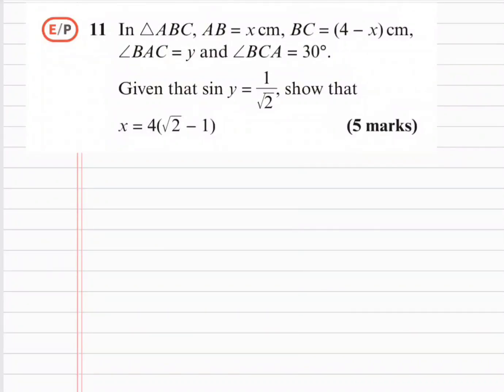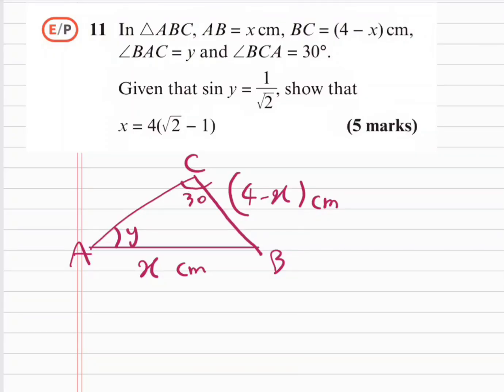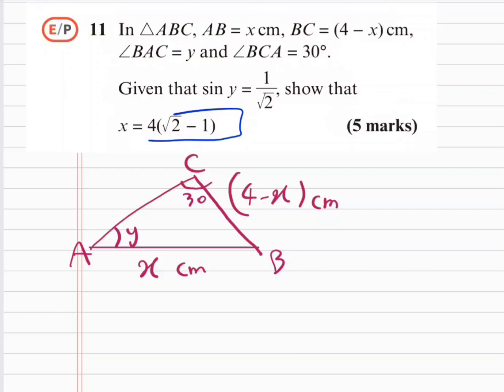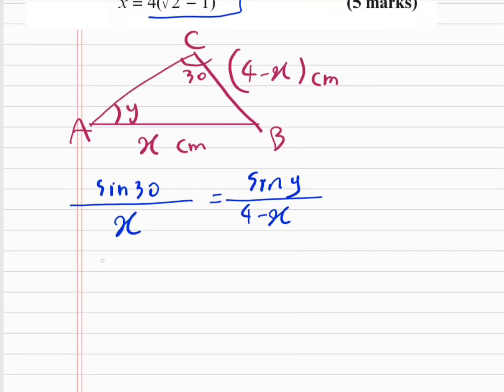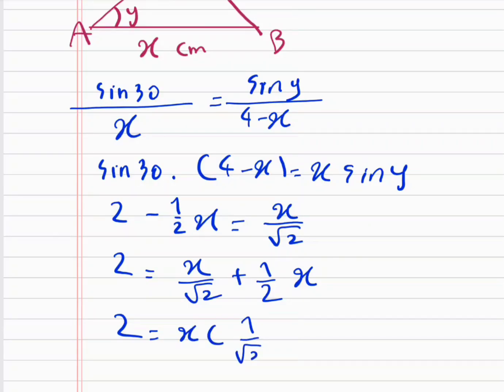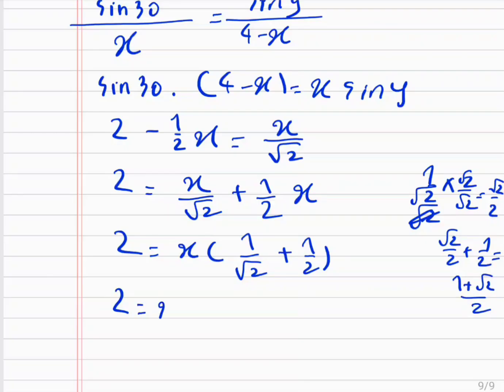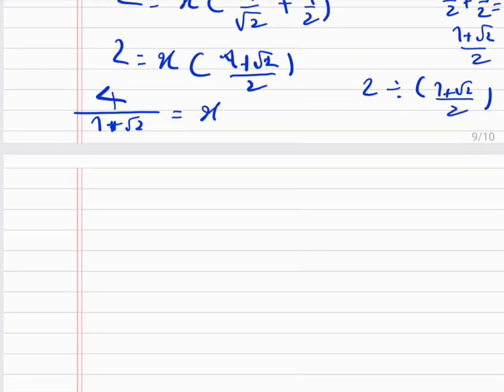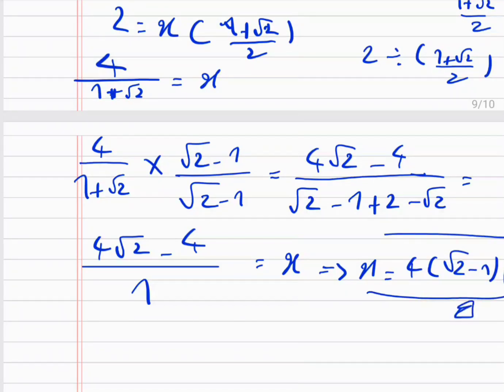Find X- EX 9B Question 11- A-Level Maths Pure 1